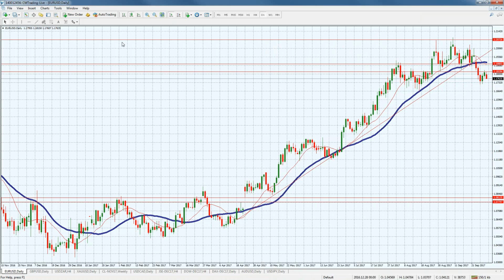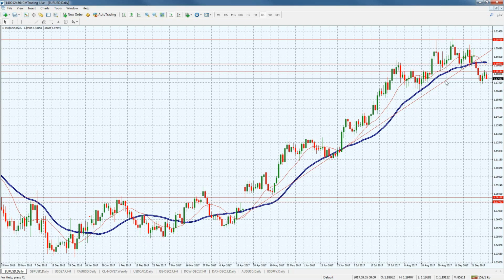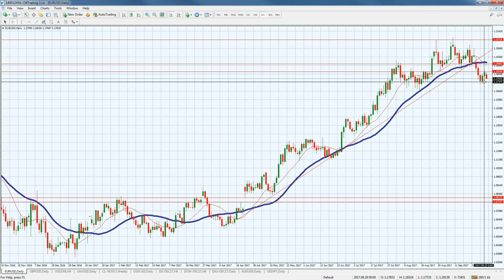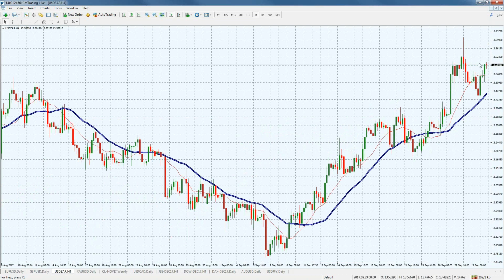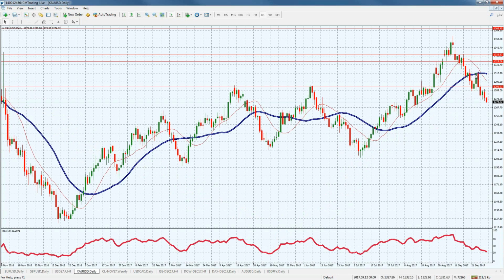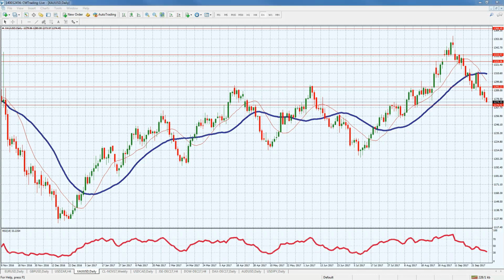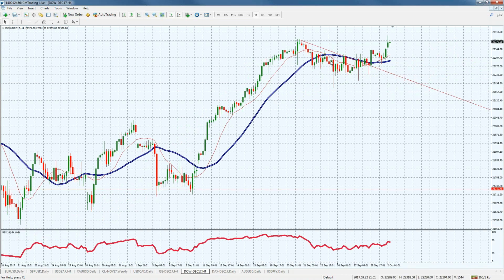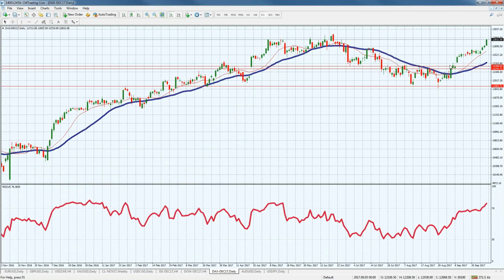CM Trading Daily Forex Market Review 02 October 2017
In today's Daily Forex Review, Fred Razak – Chief Trading Strategist at CM Trading discusses the unfolding economic events of the day including PMI numbers coming out of Great Britain and the United States.  Further technical analysis of the Euro (EUR/USD), Great Britain Pound (GBP/USD), the South African Rand (USD/ZAR), GOLD, the Dow Jones, and the DAX are discussed in the presentation.